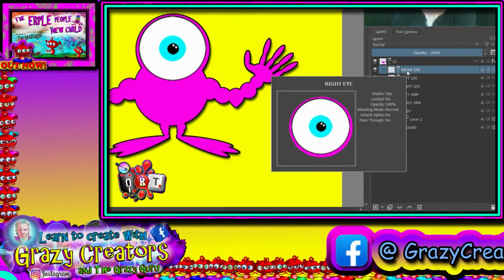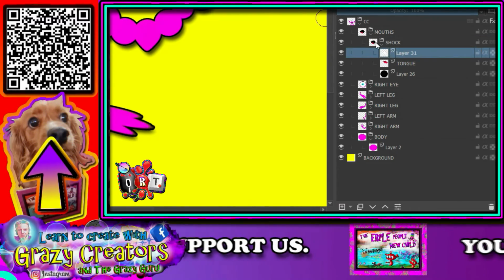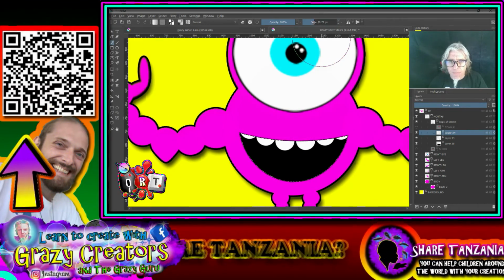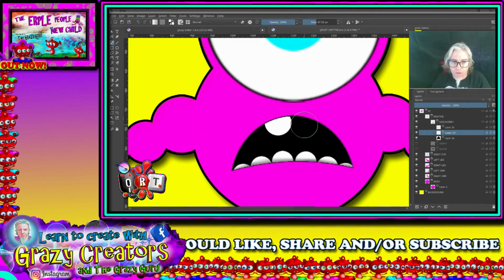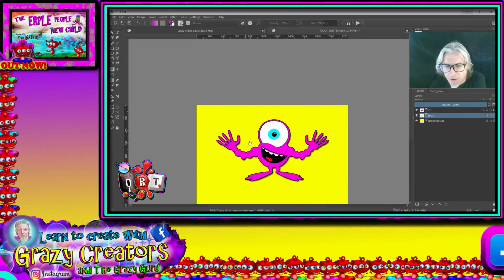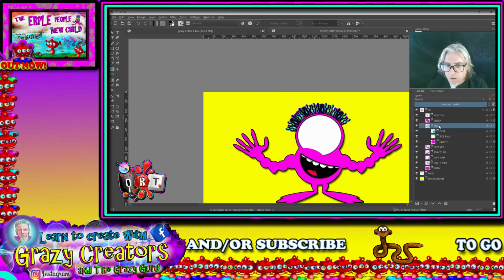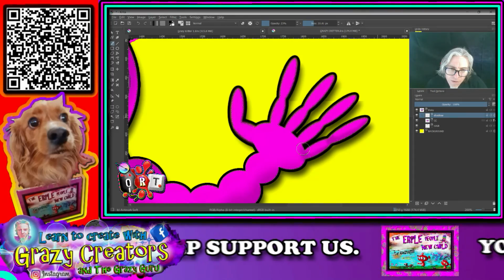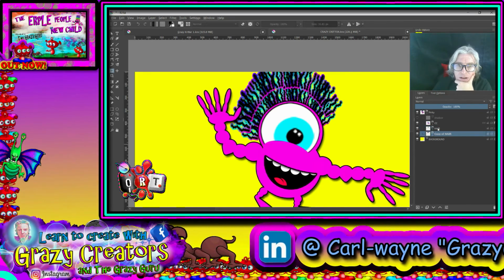Creating our First Crazy Critter from Circles. Pt2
Beginner Digital art for all ages and difficulties, using Keyboard, mouse & Krita. With a Unique Host, Enjoy Fun and Creative ways to expand your imagination with digital art.
Our host has many difficulties himself, so adapting his art for you to be including is the reason they call him The Grazy Guru.

BUY OUR BOOK, OUT NOW... The Erple People: New Child                  (follow the link)

PLEASE ALSO FOLLOW US ON:

Linked-in: Carl wayne “GrazyGuru.”

PLEASE HELP! if your able. Help John and his team aid children in Tanzania.